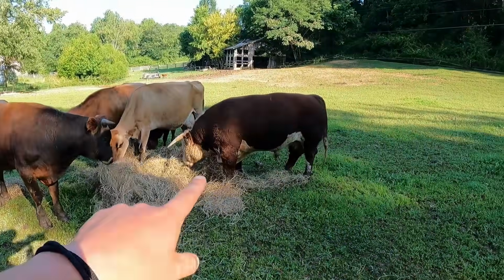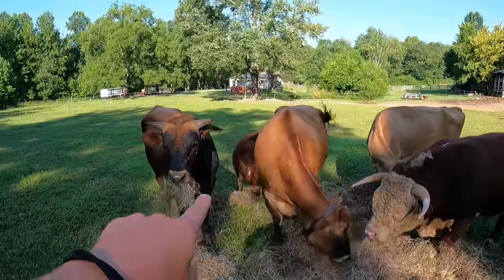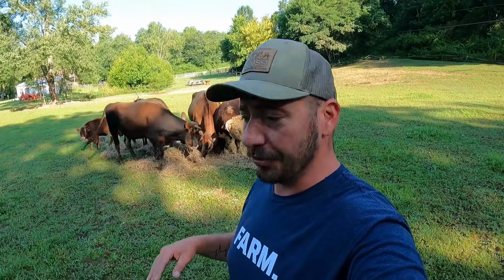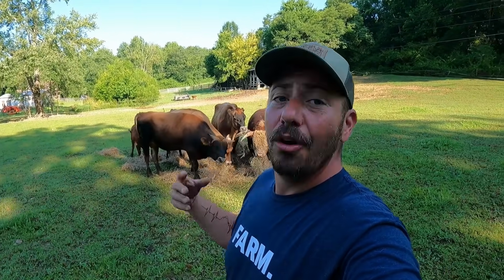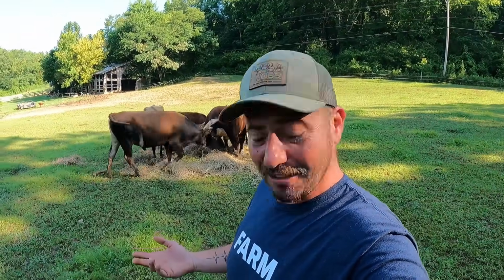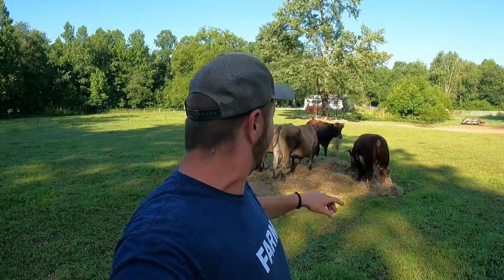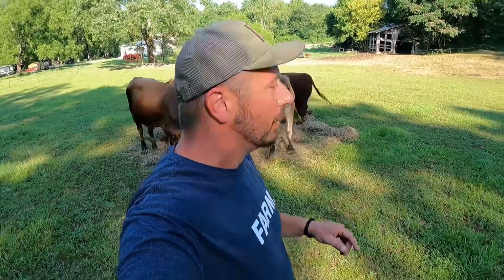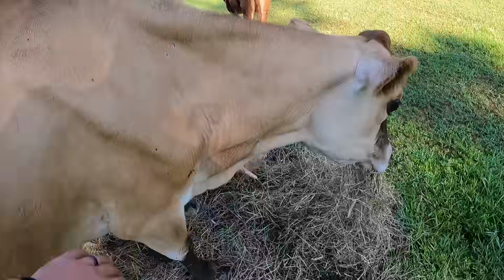The Rewards Of Raising Dairy Cows On A Homestead | Our Success Story With 5 Cows On Small Pastures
Learn how to raise multiple head of cattle (Dairy & Meat) on small/limited pastures. You will also learn how simple it is and important do's and dont's.